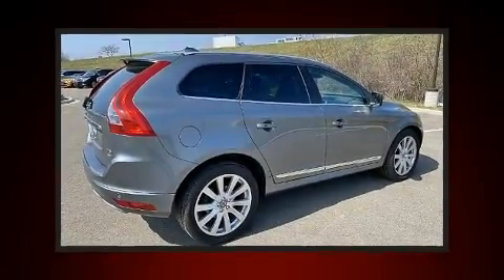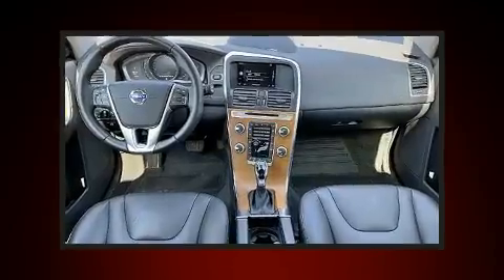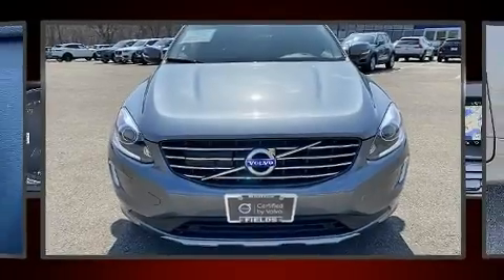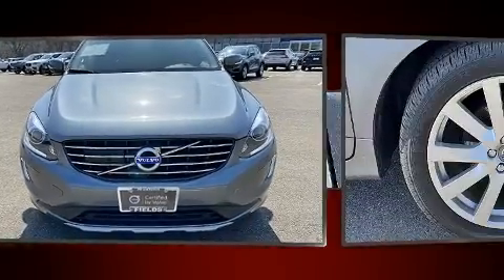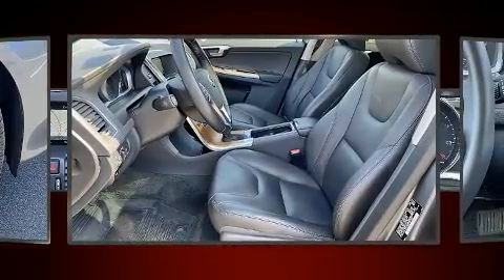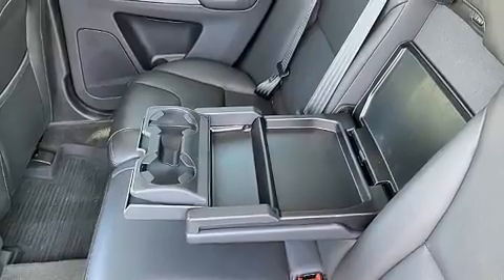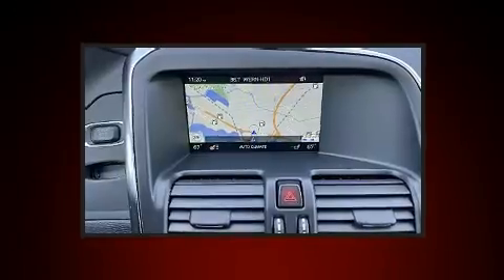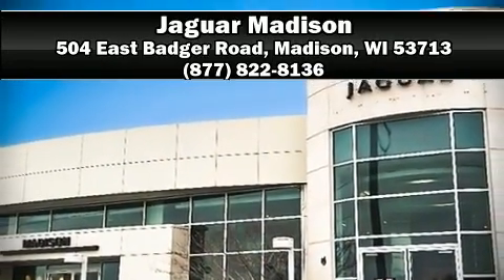2017 Volvo XC60 T5 Inscription in Madison, WI 53713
Jaguar Madison
504 East Badger Road

You can expect a lot from the 2017 Volvo XC60. With just over 25,000 miles on the odometer, this 4 door sport utility vehicle prioritizes comfort, safety and convenience. Under the hood you'll find a 4 cylinder engine with more than 200 horsepower, and for added security, dynamic Stability Control supplements the drivetrain. Turbocharger technology provides forced air induction, enhancing performance while preserving fuel economy. Top features include power front seats, delay-off headlights, an automatic dimming rear-view mirror, a blind spot monitoring system, automatic dimming door mirrors, power moon roof, power door mirrors and heated door mirrors, and more. Volvo also prioritized safety and security by including: dual front impact airbags, head curtain airbags, traction control, brake assist, anti-whiplash front head restraints, a security system, an emergency communication system, and 4 wheel disc brakes with ABS. You'll never lose visibility with rain sensing wipers, which activate automatically when the drops start to fall. A Carfax history report indicates just one previous owner. Our aim is to provide our customers with the best prices and service at all times. Stop by our dealership or give us a call for more information.